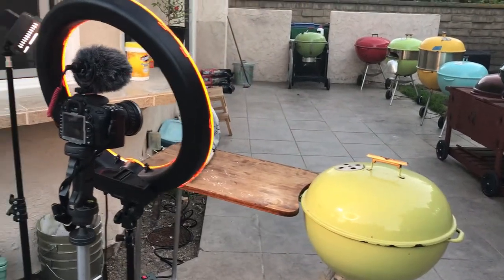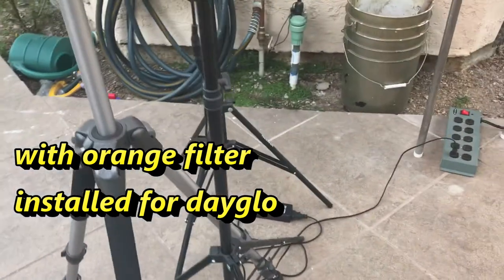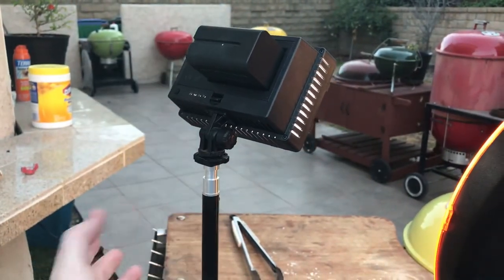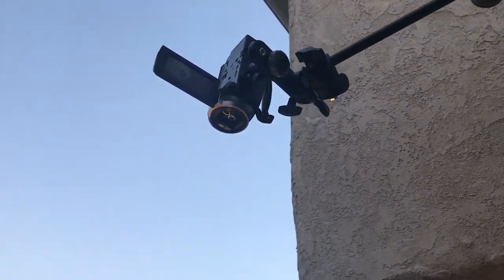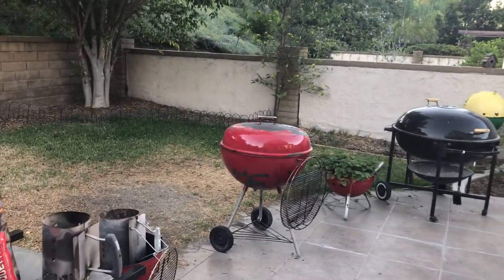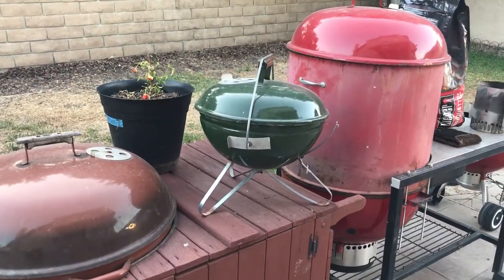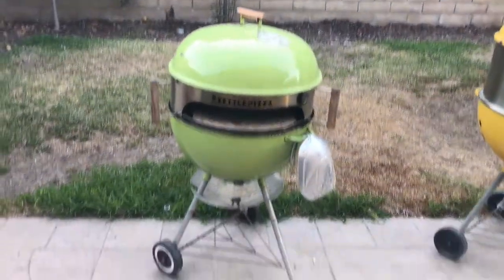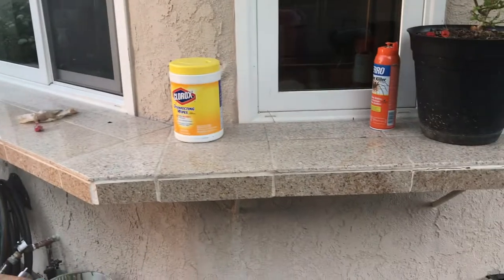My dual camera setup for overhead video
I also record audio with a zoom recorder and purple panda lavier mic